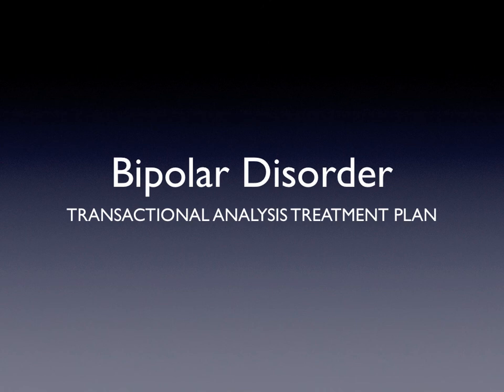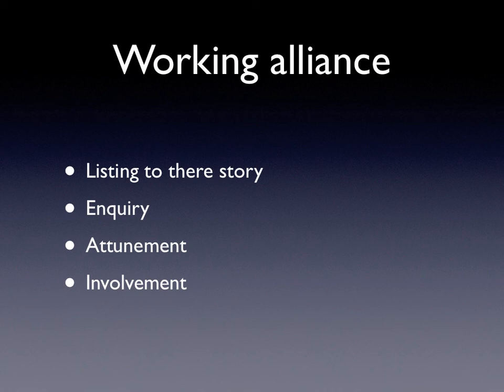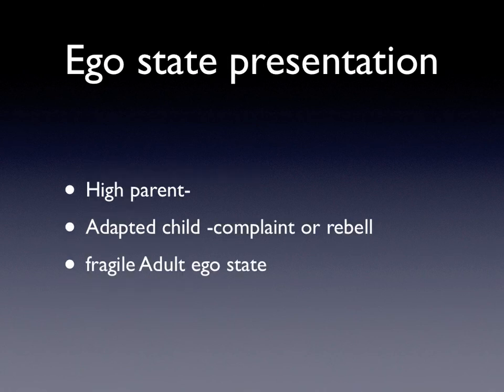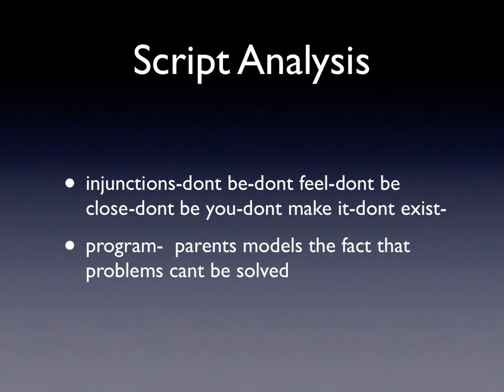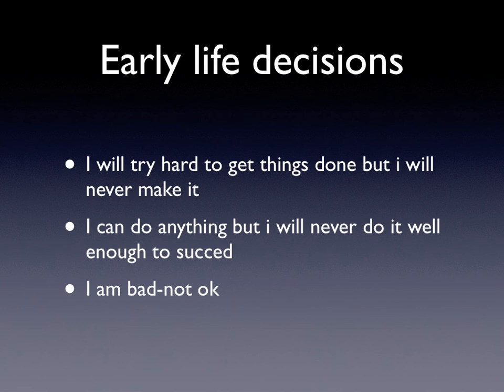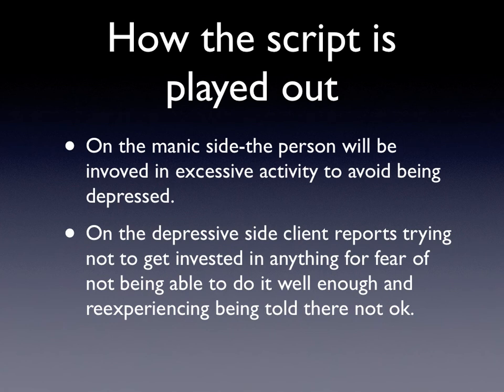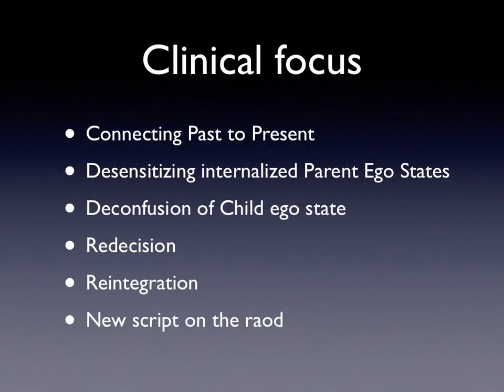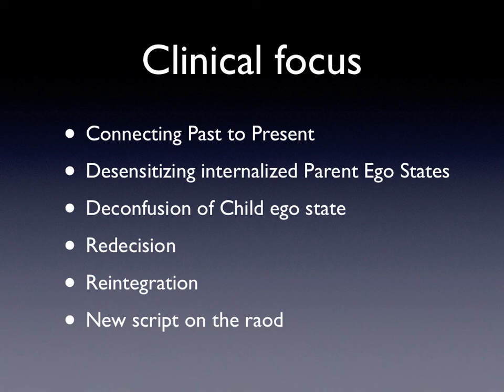Biploar disorder TA treatment planning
How to work clinically with Bipolar disorder using Transactional Analysis